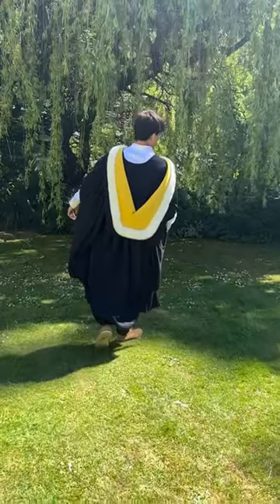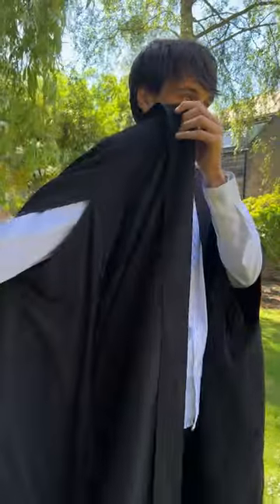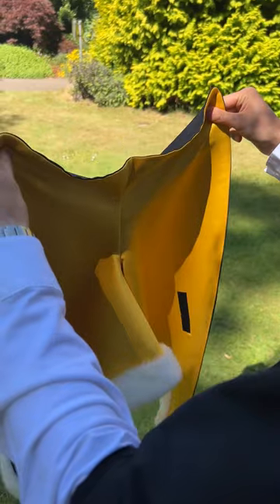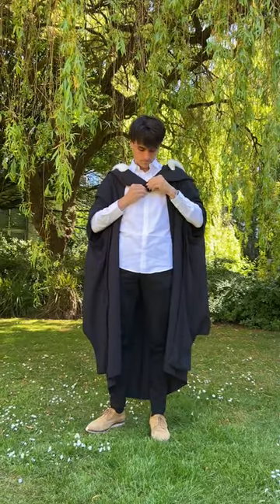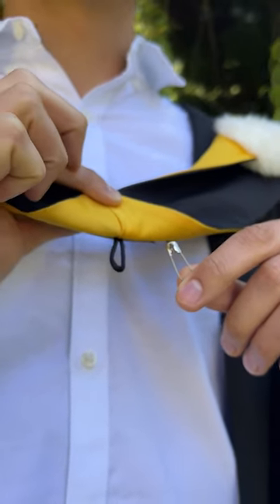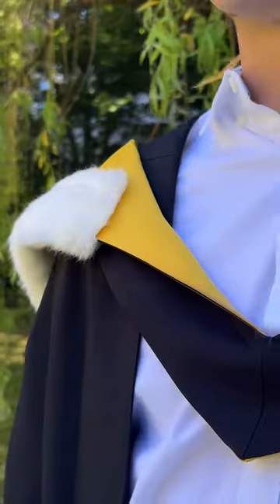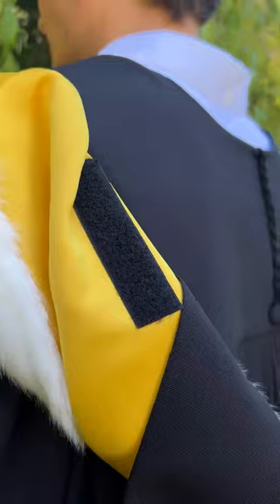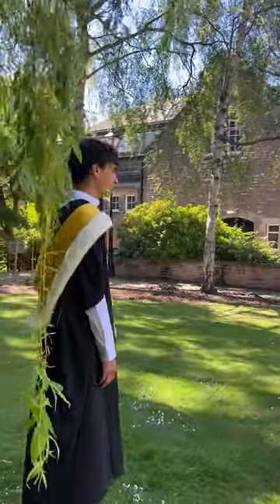Graduation - how to wear your academic robe